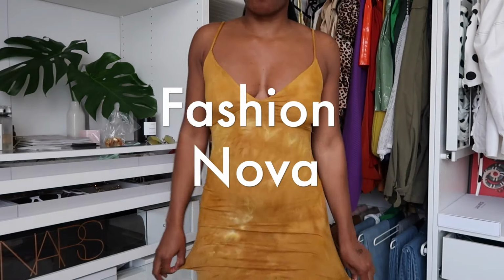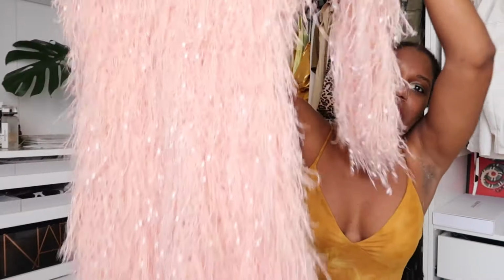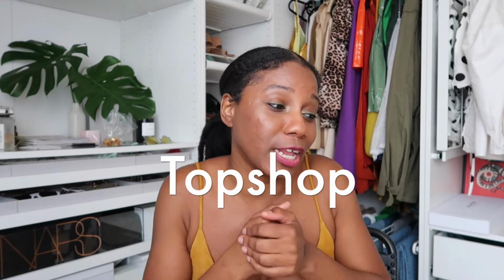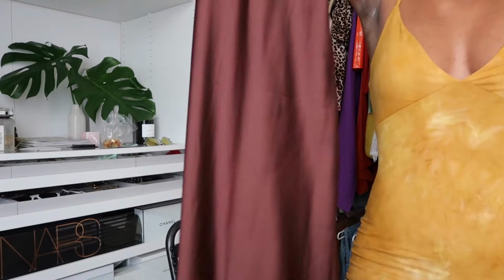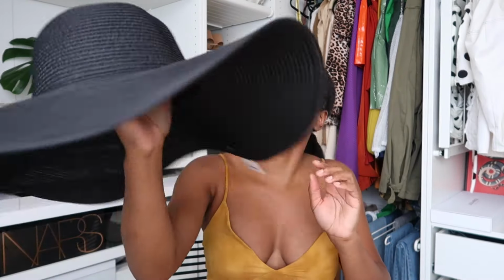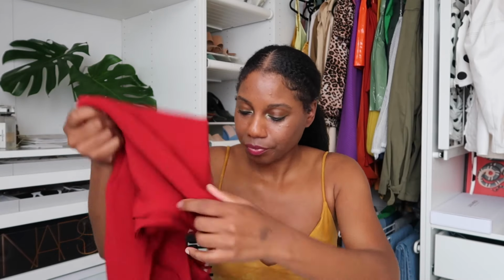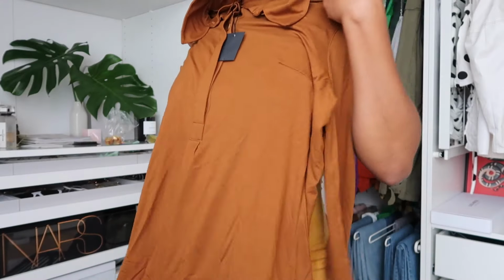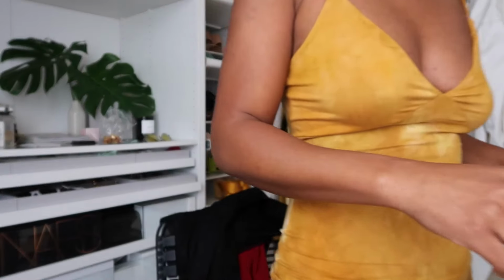NEW IN: Summer 2019 Shopping + Try On Haul | MONROE STEELE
Here’s a look at a few New Buys for Summer 2019 and for my Vacation to Tulum, Mexico with goods from Zara, H&M, Forever 21, Universal Standard, Farfetch, Topshop and More! I also do a styling Try-On Haul of everything as well. DETAILS BELOW!

PITCH TEMPLATES FOR BLOGGERS

EXTRA EXTRA

SONG: TBHD